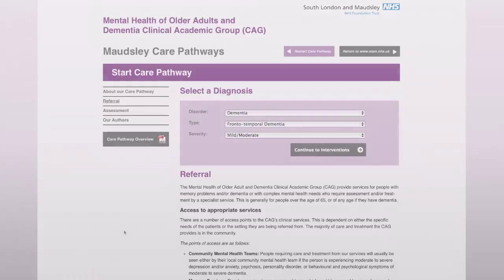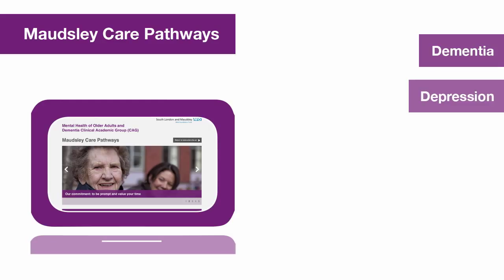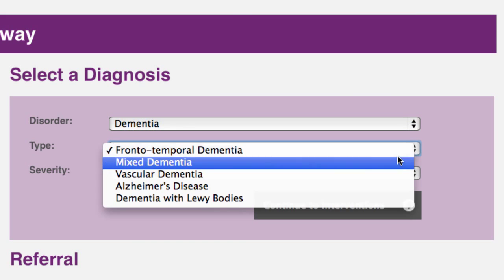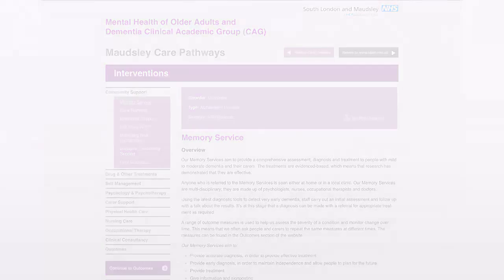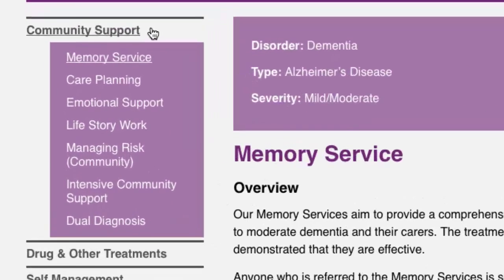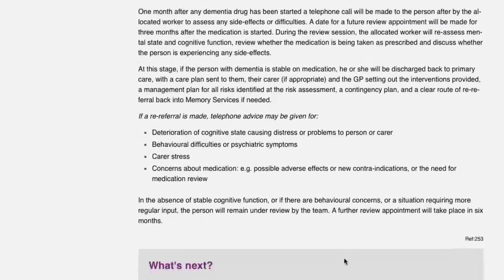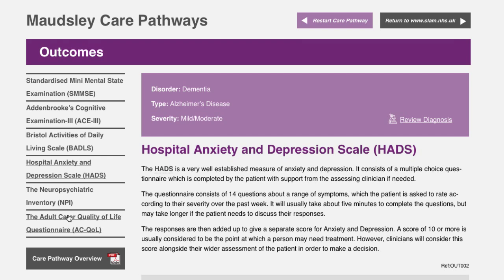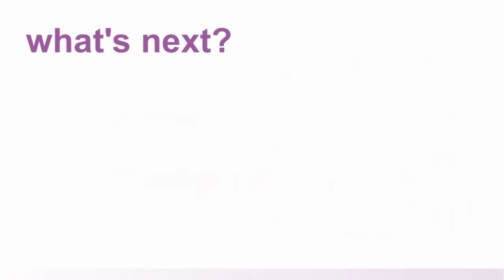Maudsley Care Pathways